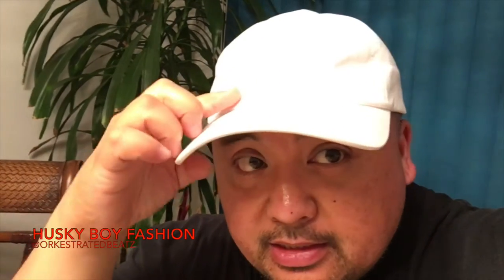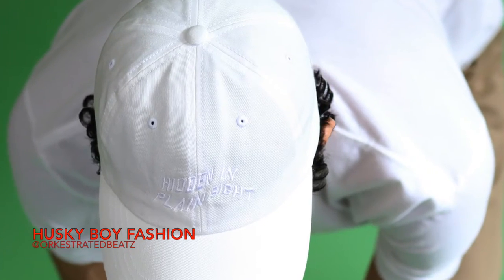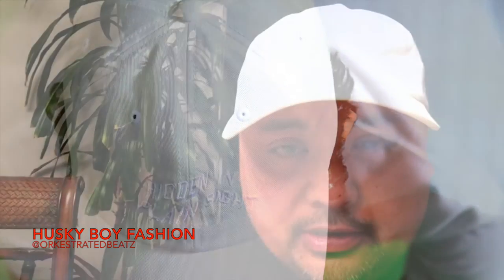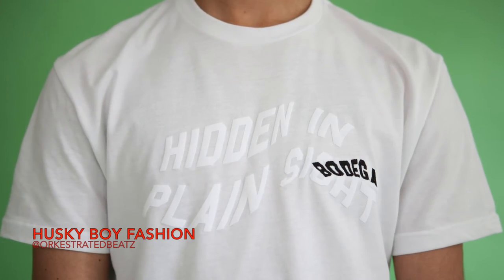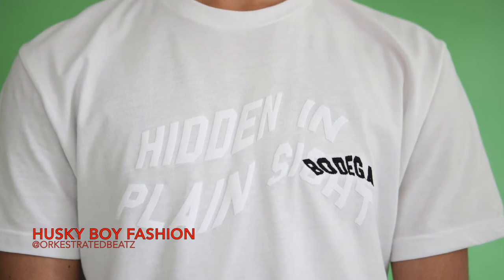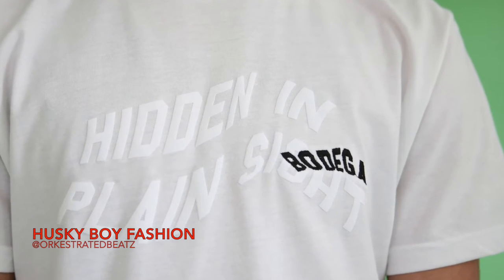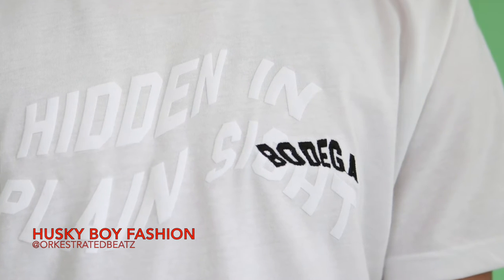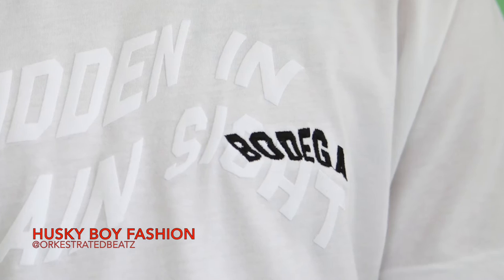Bodega Hidden in Plain Sight Hat and Shirt Free Give Away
PLEASE NOTE THAT THIS CONTEST HAS ENDED. I will be giving away a free shirt (size large) and matching hat from the Bodega Hidden From Plain Sight collection to one of my luck subscribers!

Instructions on how to win:

1. Like this video.

3. Comment on the video with your Instagram or Twitter name so I can contact you.

Once I reach 100 subscribers, I will pick one random winner from the people who followed the instructions correctly.

Good Luck!!!

Mac Miller & Migos - Jabroni [Instrumental] (Prod. By Alchemist)

Snupps: Orkestrated Beatz